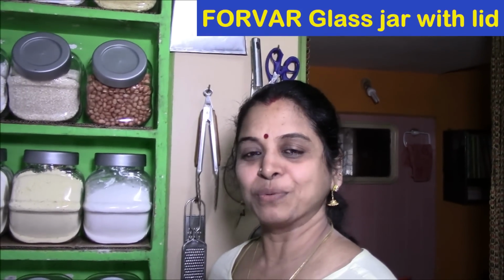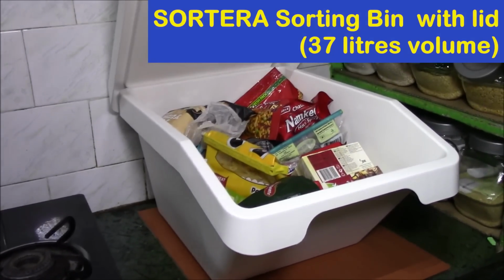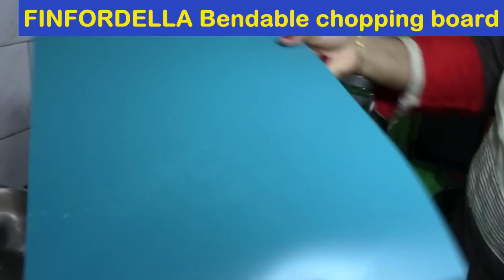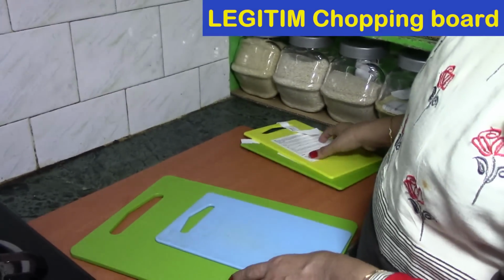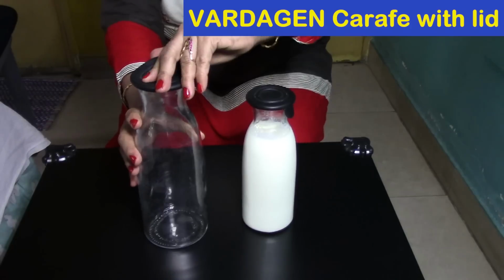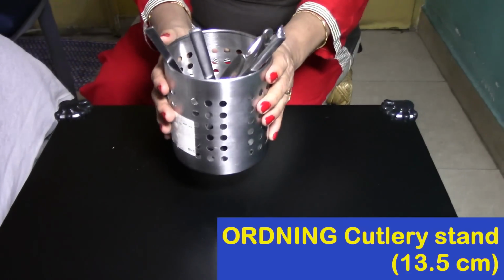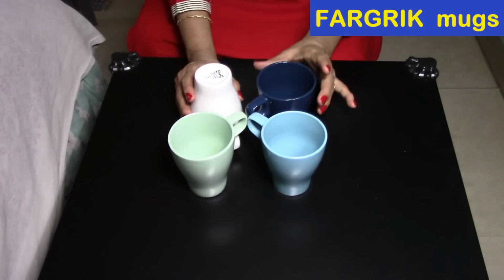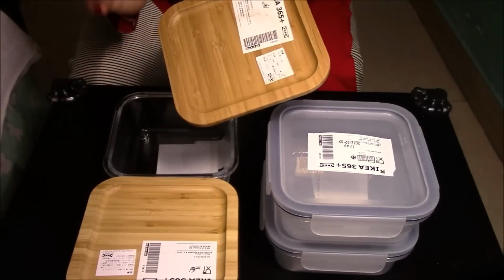IKEA Haul | Part 1 | Most Useful Kitchen items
In this video I have shown 10 items that are useful in every kitchen.
These are -
0:00 Introduction
2:07 FORVAR glass bottles
2:57 SORTERA bin
3:43 FINFÖRDELA chopping board bendable
4:44 HOPPLÖS chopping board (small)
5:44 BEVARA sealing clips
6:37 VARDAGEN carafe (glass bottle)
7:18 BRUNSOPP flat pan (tawa)
8:01 ORDNING cutlery stand
8:57 FARGRIK mugs
9:32 LJUDLÖS tea infuser

I have not chosen my products based on price, but based on their innovative design and utility. Although I have given the price against each item, please remember that prices are likely to change here and there whenever they add or remove offers on individual products.
Thanks to IKEA, I won the IKEA family contest and was fortunate to have got a chance to shop at the IKEA Bangkok store before the Hyderabad store opened. I did a lot of shopping of very useful items there too.
I try to educate myself about the product, its material, its utility and also the designer's note about the product before I purchase the product. And I wanted to show the use of each product, in the video..
As I discovered to my astonishment and respect the many IKEA items that were Made in India, I was really excited and proud and wanted to make a specific mention about it when it was an Indian made item.
At the end of this video, I have included a small trailer of a few items in my next video. Will be releasing that within the next few days. Please look out for the same where I would be showing many more useful items.
And do keep your comments coming. I love answering each of your comments.
I am also a big fan of IKEA Do-It-Yourself products. They are so easy to assemble and they come with the necessary tools and illustration manual that practically anyone can assemble them. The manufacturing precision, the design and the sturdiness only increases the admiration for IKEA. At the end of assembly, we get a felling of achievement.
I have also uploaded DIY videos of the following IKEA products in my channel - RENBERGET Office chair, LACK side table, RASKOG Trolley, KNOPPARP 2 seat sofa and EKTORP 3 seat sofa.
Hope you will love watching these videos too!! I am sharing the playlist of my IKEA DIY videos here -

Sharing below the link of my other IKEA haul videos which I uploaded after this video.